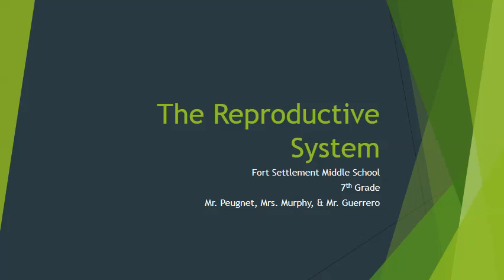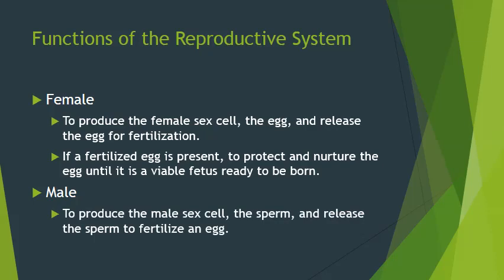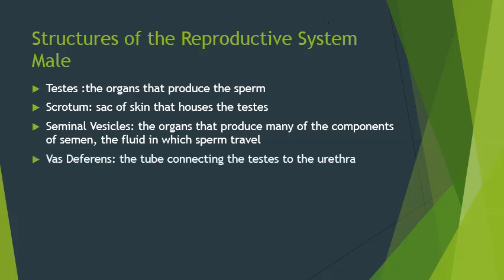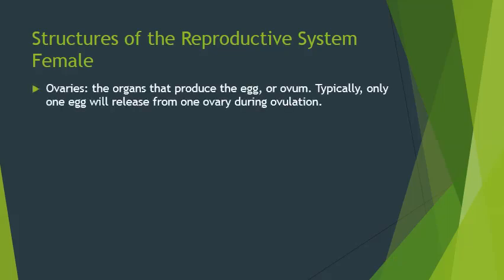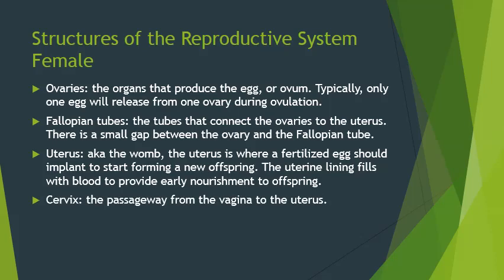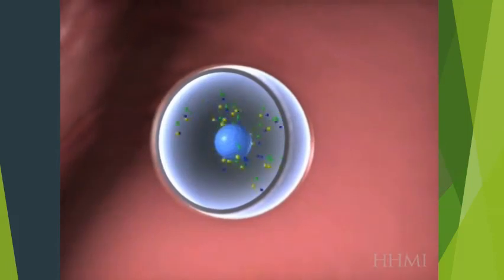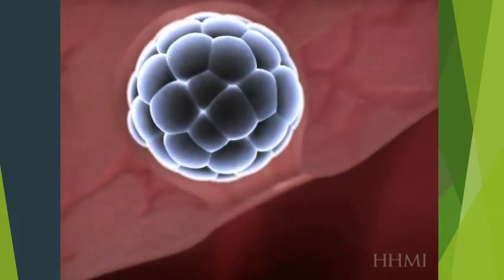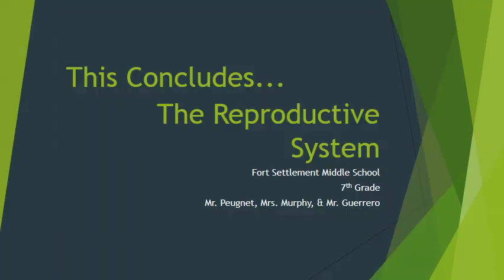Reproductive System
Video segment from HHMI Biointeractive: "Human Embryonic Development."